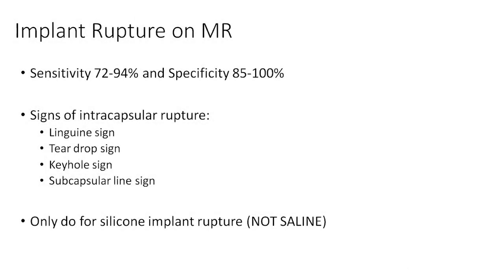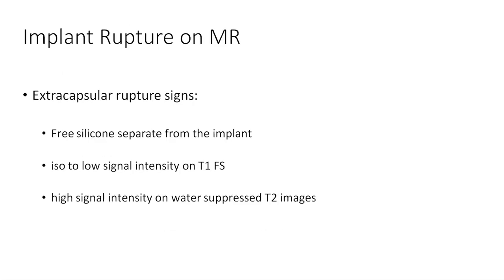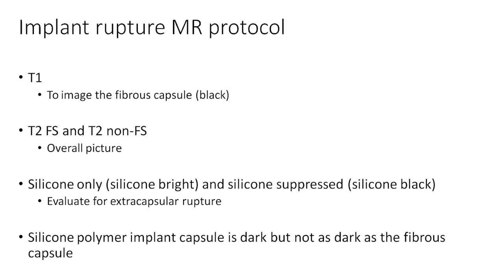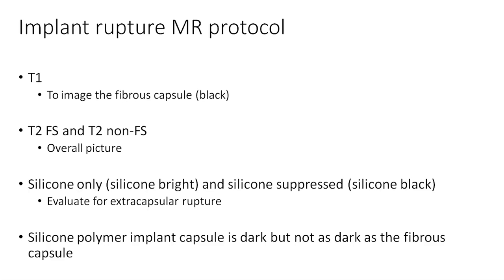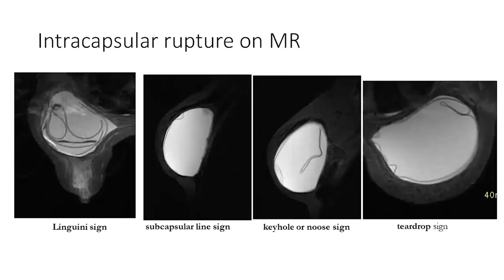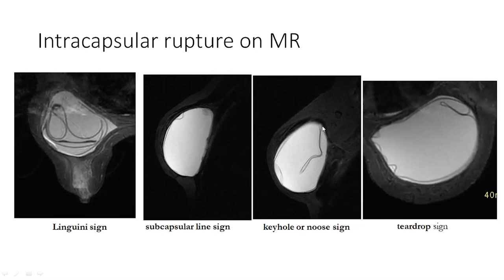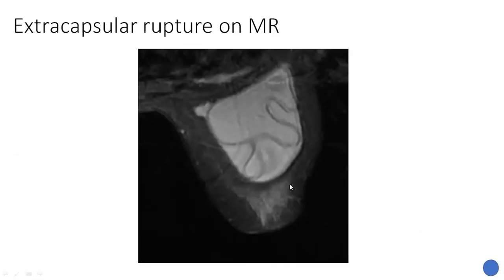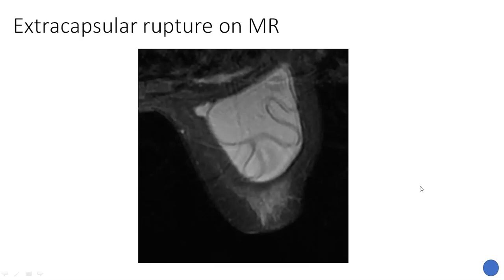Diagnostic Workup in Breast Imaging - Implant Rupture on MR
Join Dr. Carolynn DeBenedectis as she discusses diagnostic breast imaging. Learn the appropriate mammographic views for work-up of a breast lesion. This course will teach you to evaluate breast symptoms, the role of imaging in surgical staging and planning, normal and abnormal post-surgical appearance.

Dr. Carolynn DeBenedectis is an associate professor of radiology at the University of Massachusetts Medical School. In addition she has the roles of Vice Chair for Education and Radiology Residency Program director.